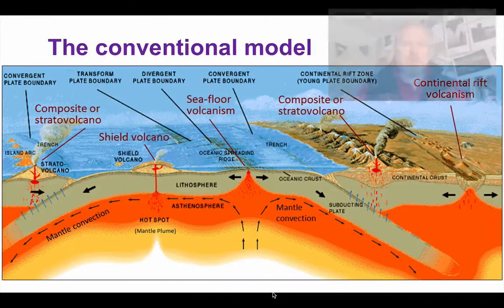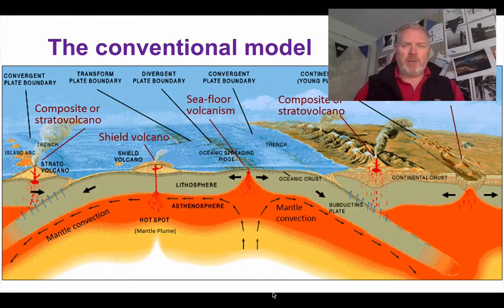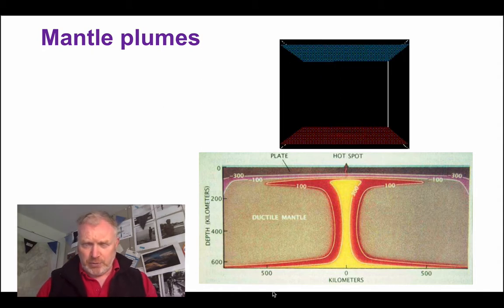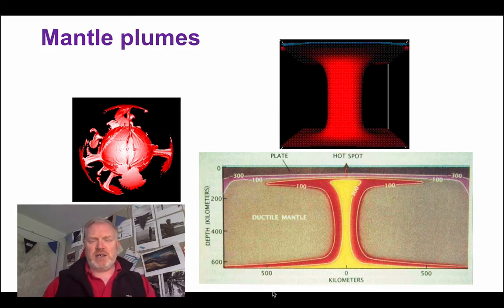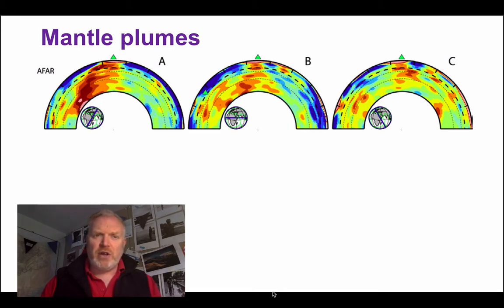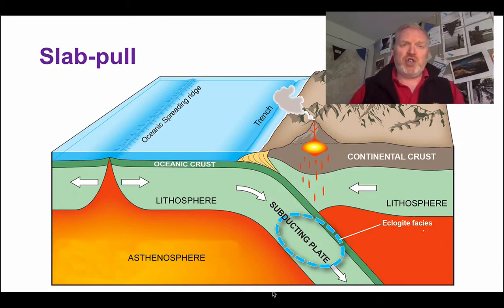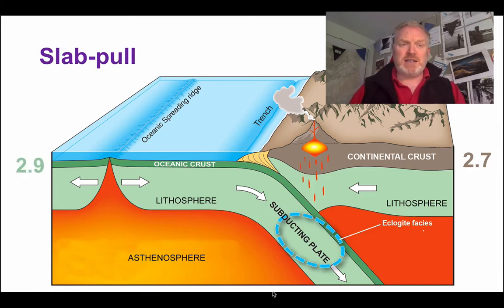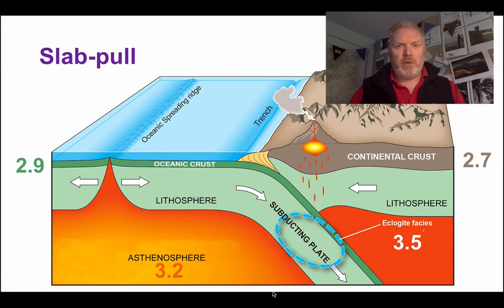Why do plates move?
An introduction to the theories of plate movement.